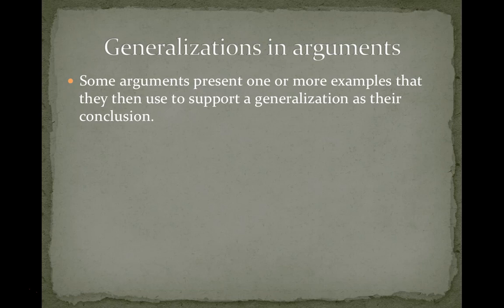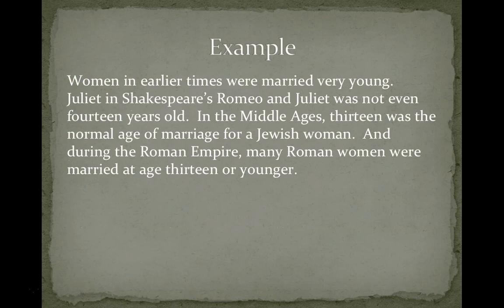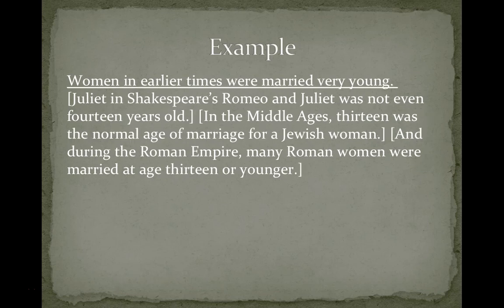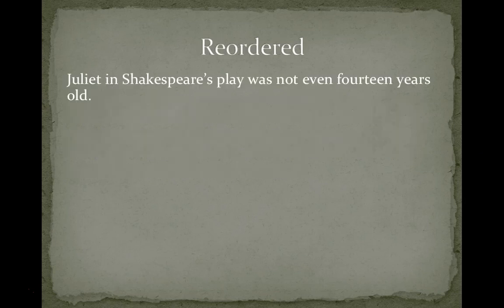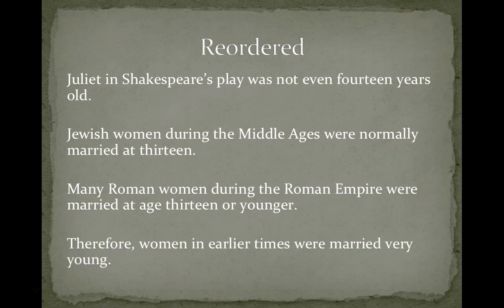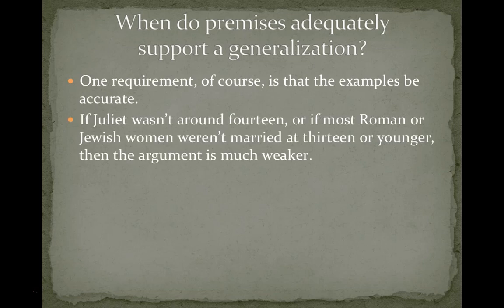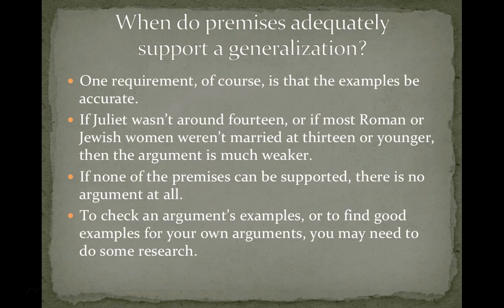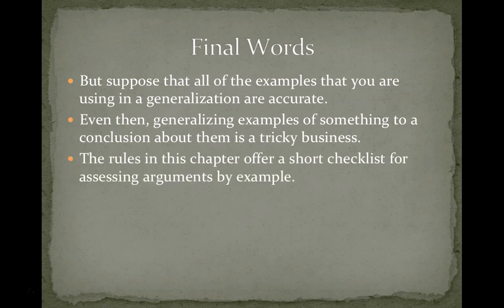Chapter 2 Generalizations Introduction